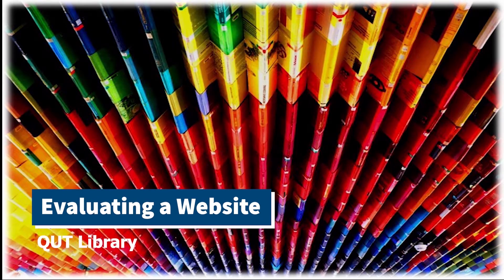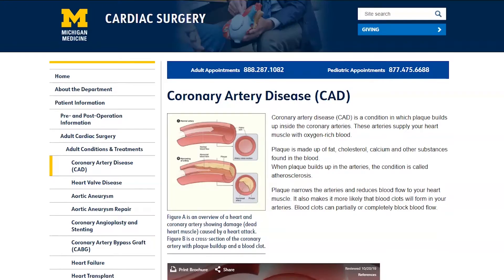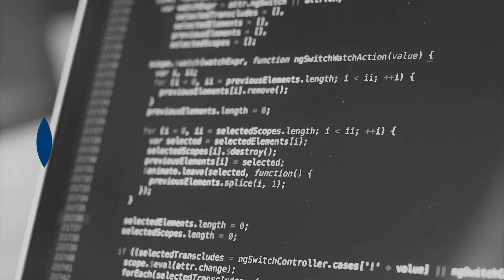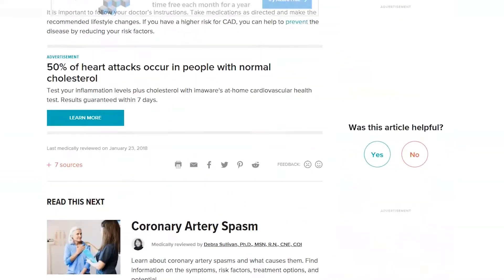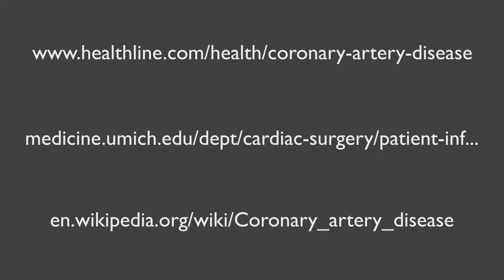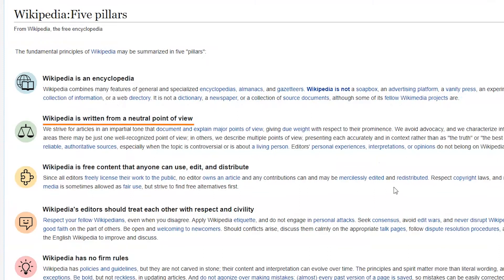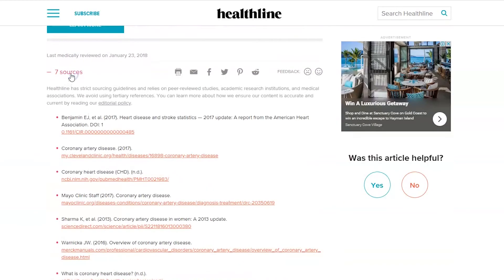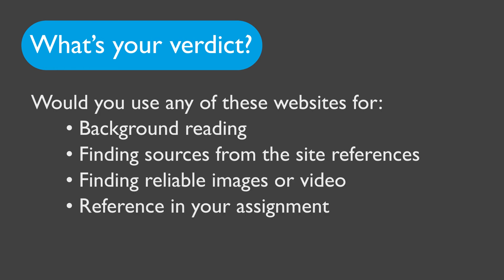Evaluating a website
This video is taken from QUT Library's 'Study Smart: information research and literacy skills' tutorial.  Module 3.1.2 Evaluate your sources

Timestamps:

00:00 Evaluating a website
00:29 Authority
01:43 Currency
03:06 Purpose and Objectivity
04:15 Reliability
05:20 Weigh up each part
05:27 Conclusions